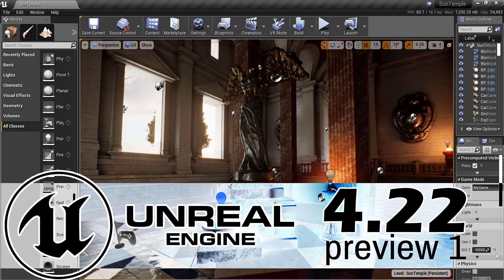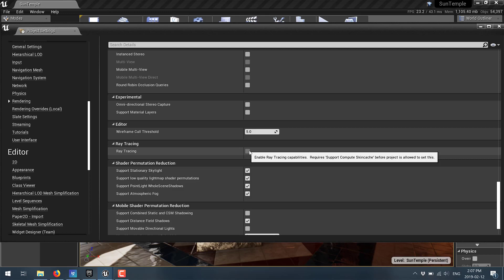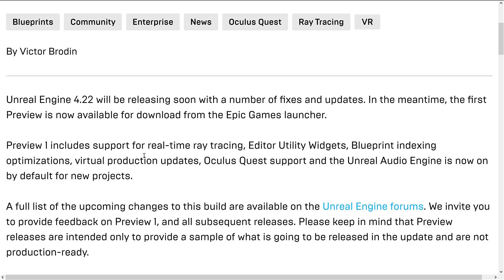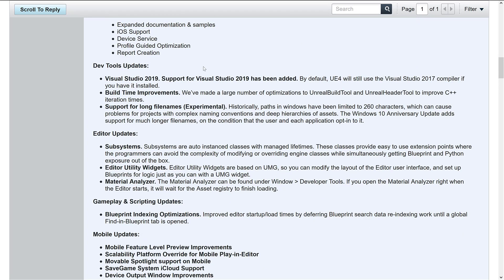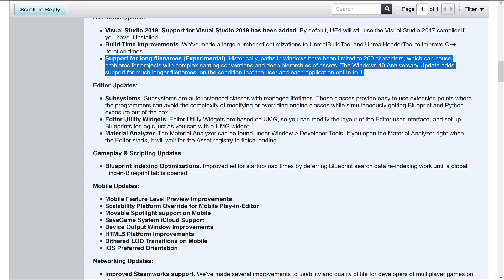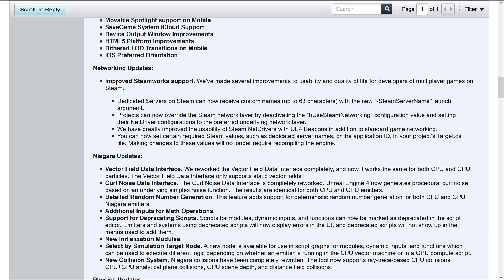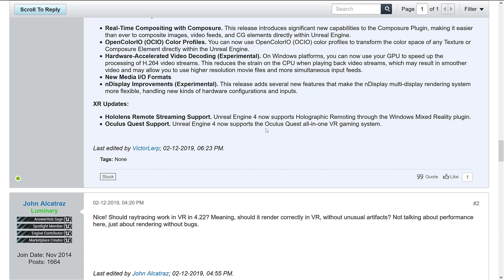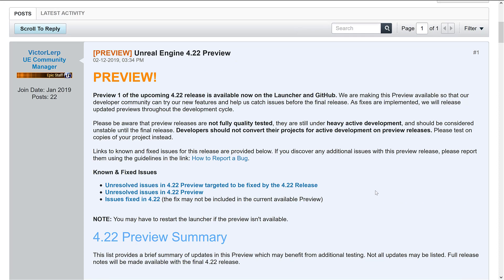Unreal Engine 4.22 Preview Released -- RealTime Raytracing Arrives!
Unreal Engine 4.22 preview 1 was just released with the primary feature being DXR/Realtime Raytracing support added.  Other features include VS2019 support, audio improvements, steamworks improvements, niagra improvements and more.